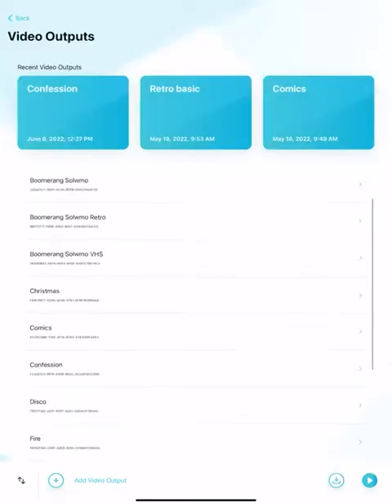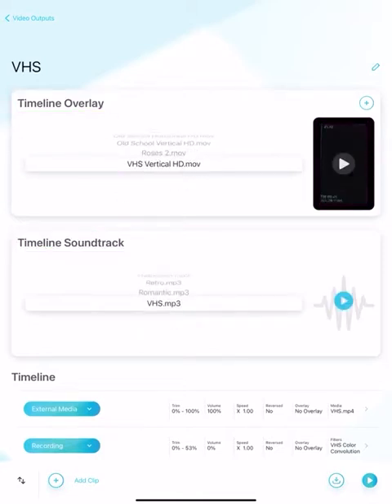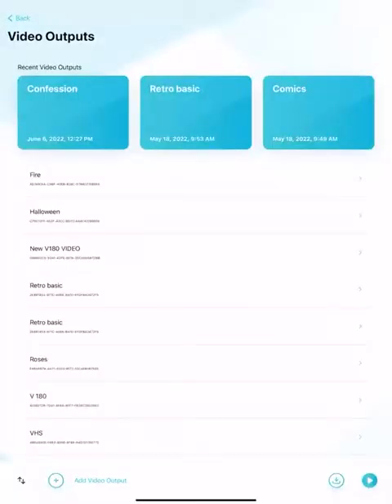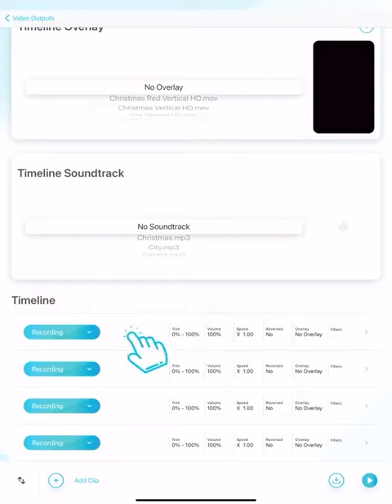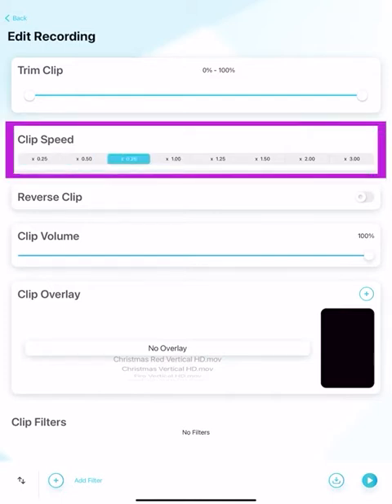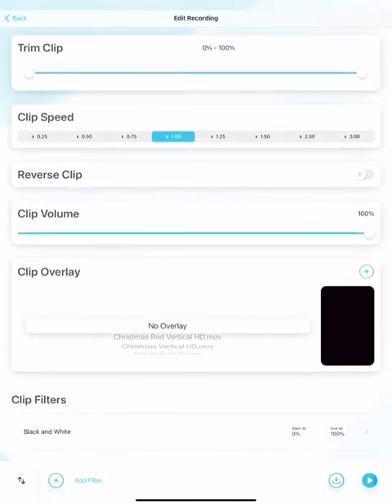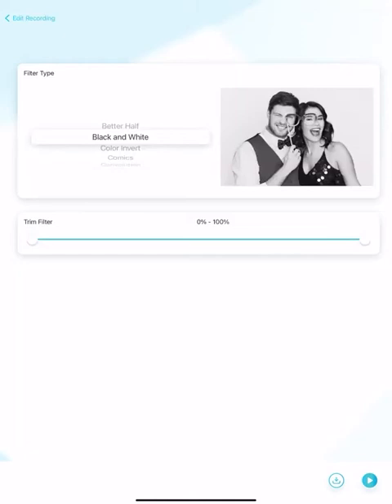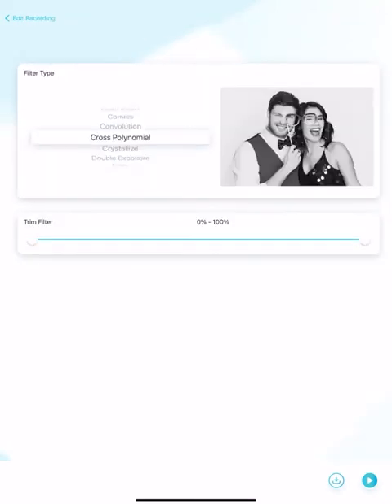V-Motion 180 Photo Booth: Video Output Producer Feature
The Video Output Producer feature of Foto Master's photo booth software demonstrated on the V-Motion, the vertical 180 photo booth.